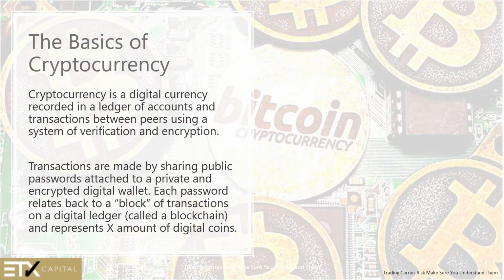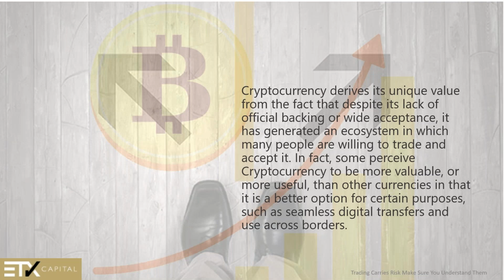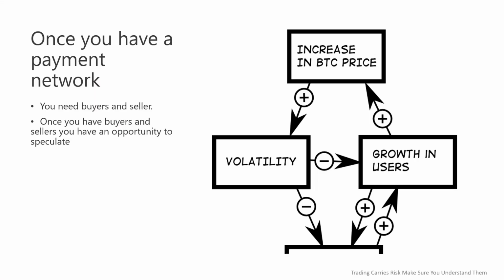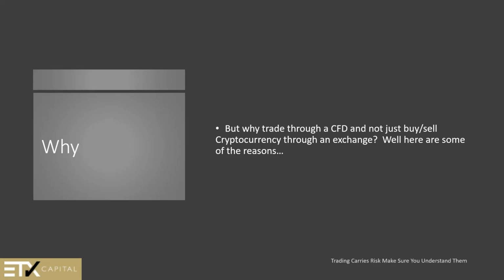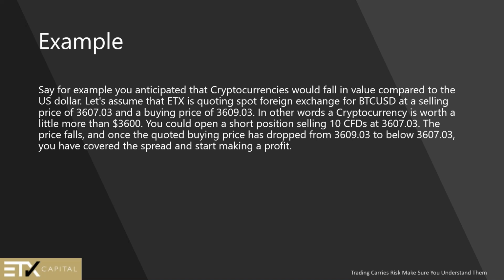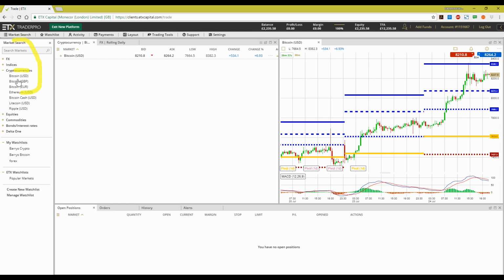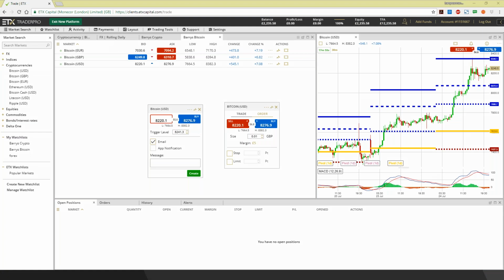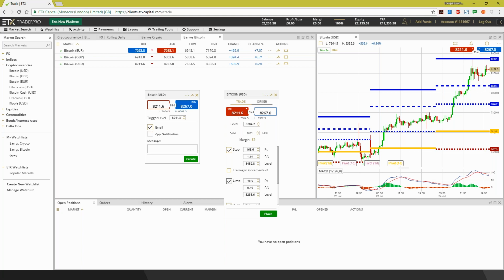Understanding, Analysing and Trading Cryptocurrency CFD's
There is an exciting new way to earn profit trading bitcoin and ethereum without buying them and storing them. Trading crypto CFDs, contracts for difference is a regulated approved financial transaction conducted through a regulated broker.